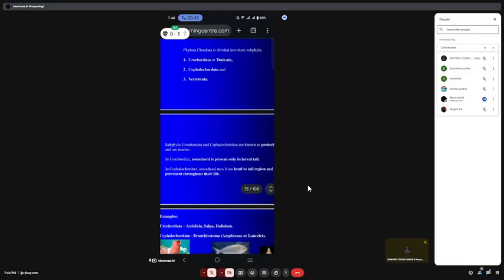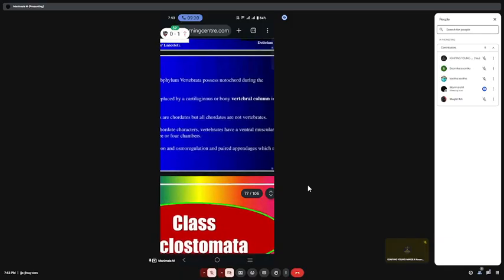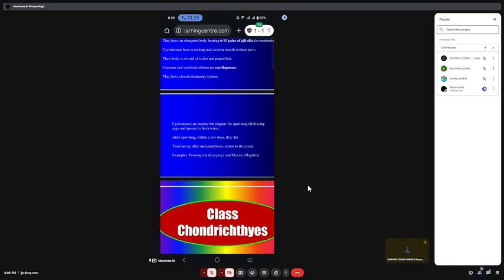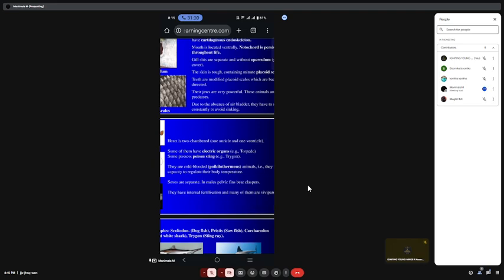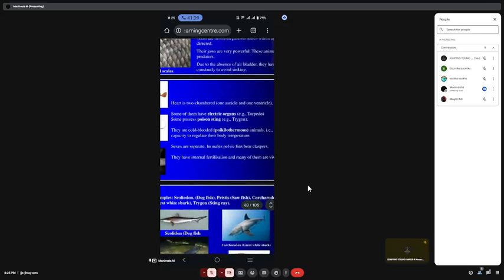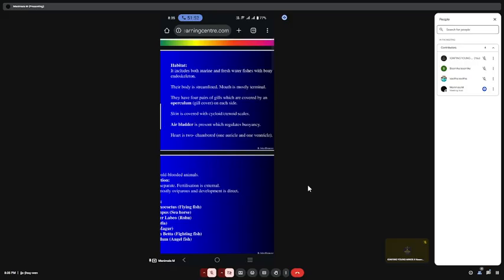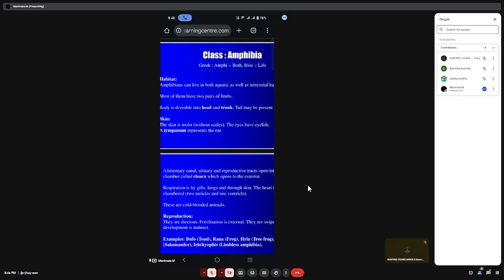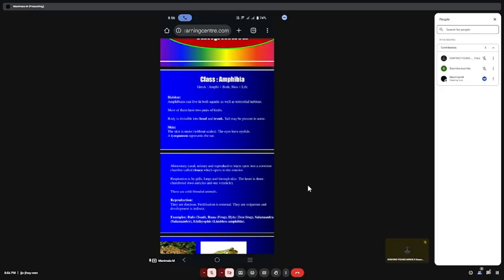NEET BIOLOGY CLASS DT NOV 2, 2025